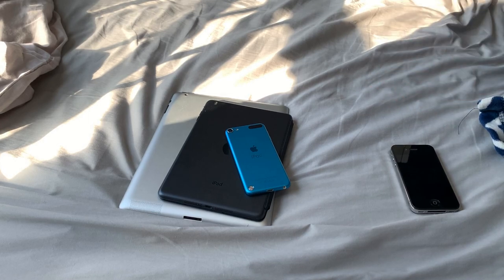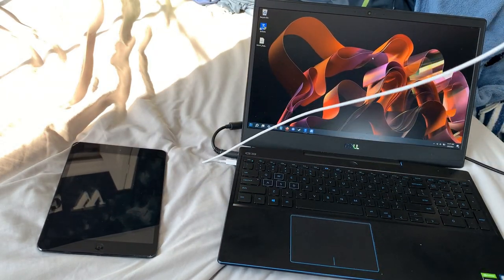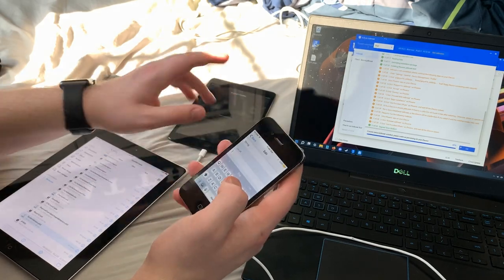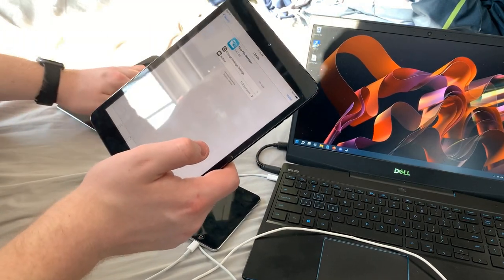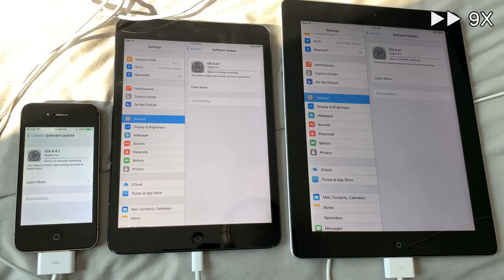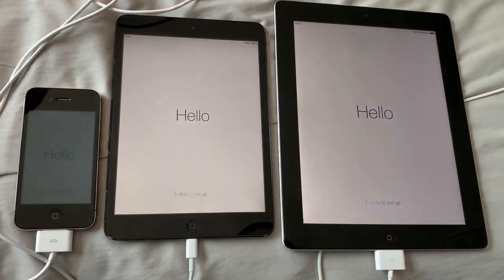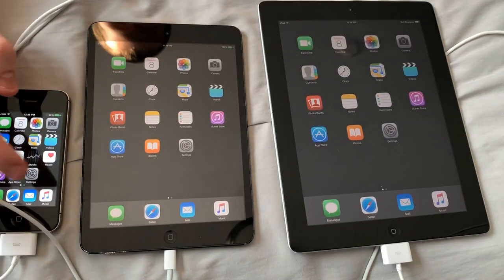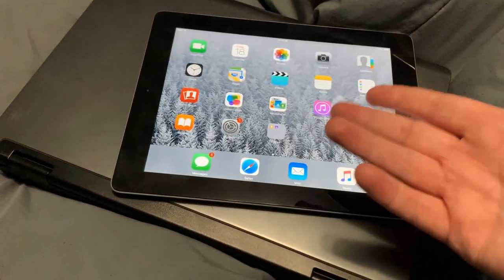Downgrading my A5 devices to iOS 8!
I had no reason to do this but I did.  I regret nothing.

Music in video in order below:
Forest - Random Týpek
Ordinary - Factory XXII - ⟨ e s c p ⟩
Fifty - Random Týpek
echo off - Random Týpek
Stargazer - Stargazer - ⟨ e s c p ⟩